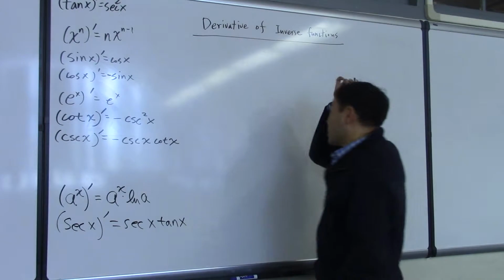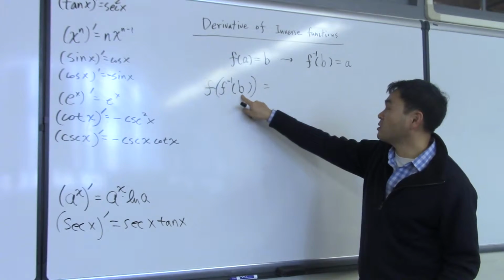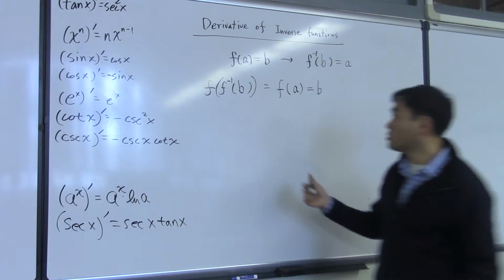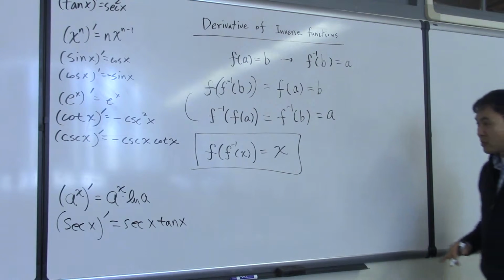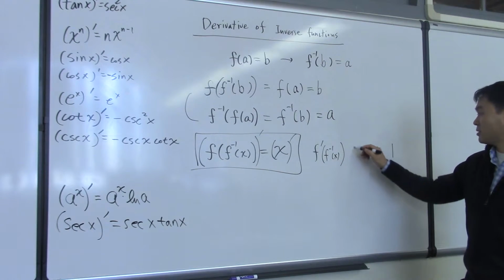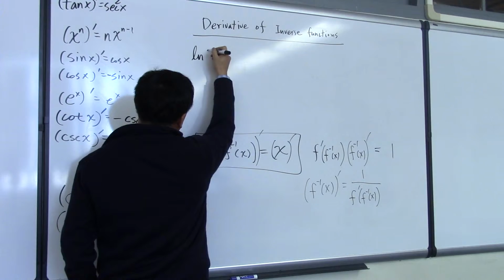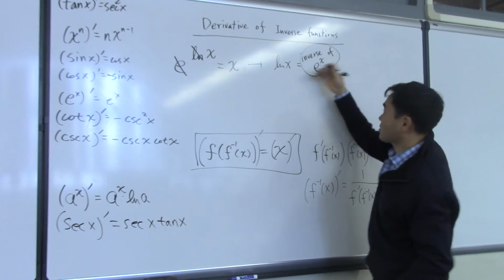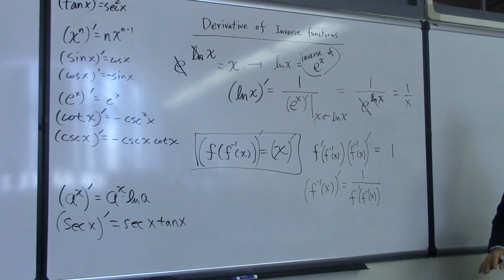Derivative of Inverse Functions and the derivative of ln x